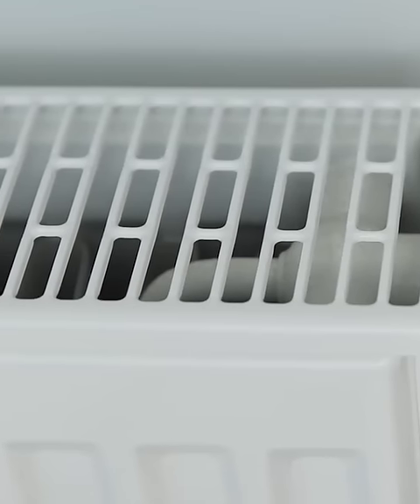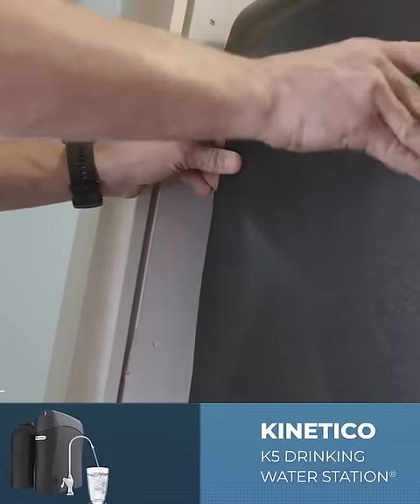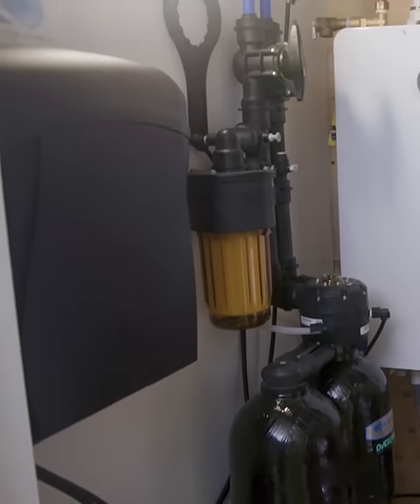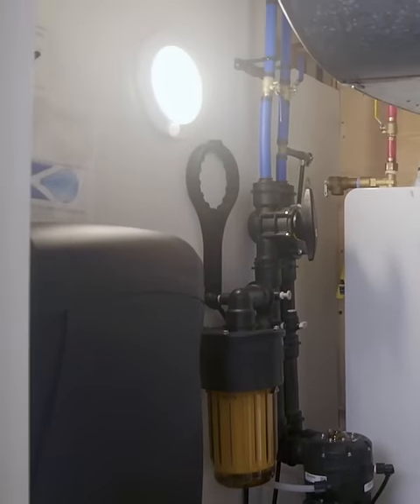Kinetico Water Softener and K5 Drinking Water System, with Mike Holmes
Kinetico Water Softener, Water Analysis & K5 Drinking Water Station
Mike Holmes walks us through the process of improving this homeowner's water, with a water analysis, and the installation of a Kinetico Premier Series Water Softener and K5 Drinking Water System.
The homeowner didn't like the taste of her tap water, and the water analysis determined it was in fact, hard water she was dealing with.
Call Performance Water Systems in Ajax, 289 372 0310 to book your water analysis and ask us about installing the right Kinetico system for your home in Durham Region & Surrounding Areas.